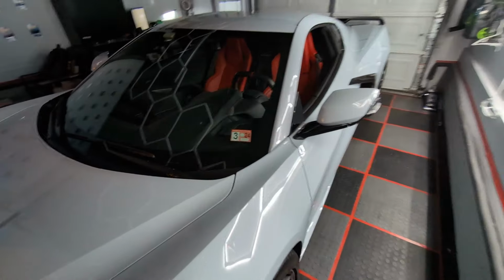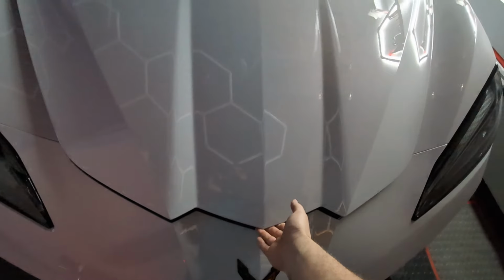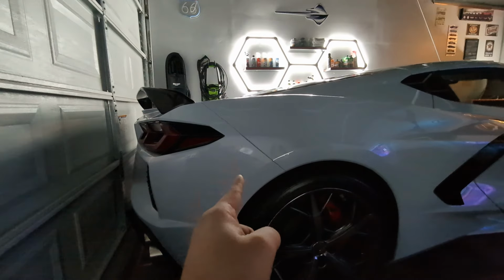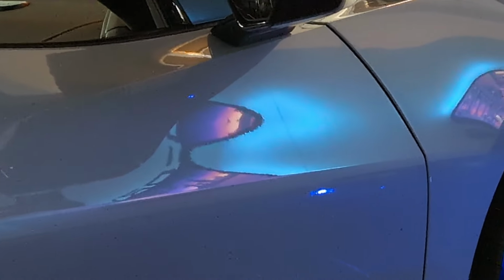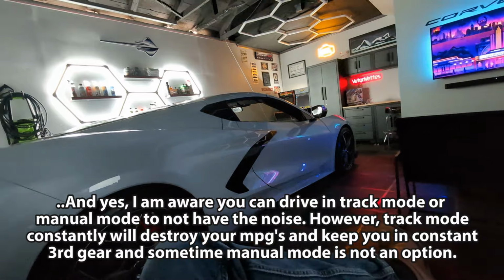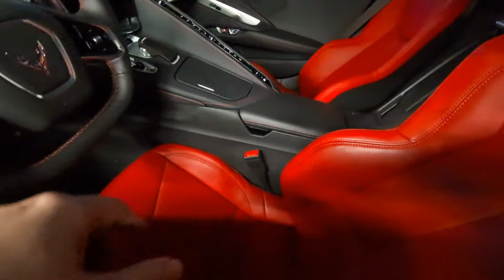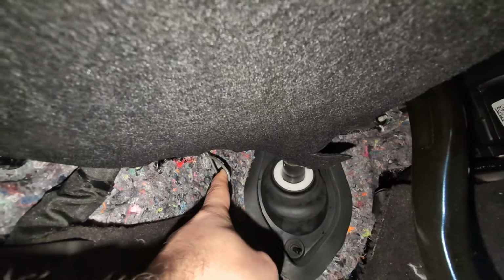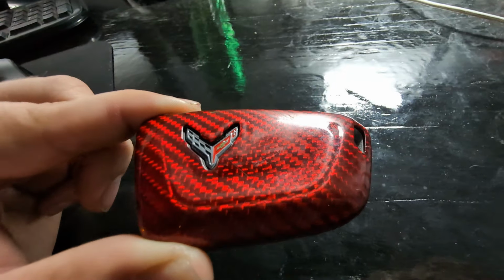13 TIPS, TRICKS & SECRETS FOR THE C8 CORVETTE! PART 2! | DEEP TRACKS ONLY | Z06 GIVEAWAY NOW LIVE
In this episode we dive deeper into secrets and tips for the C8 Corvette! If you know any tips please throw them in the comments and perhaps I can use them in a future video! Enjoy.